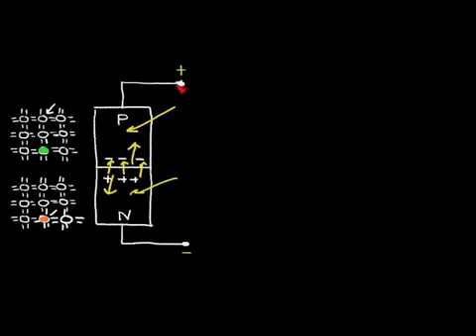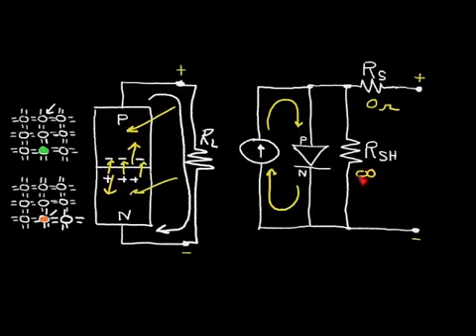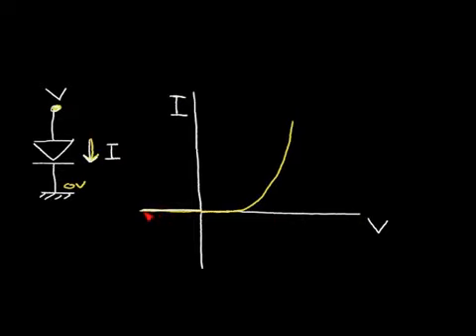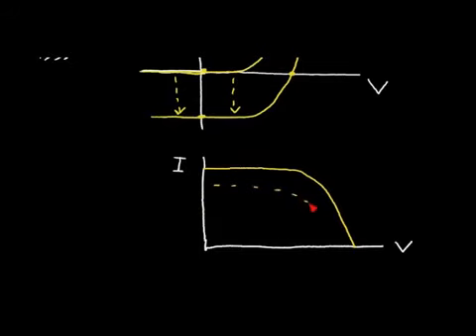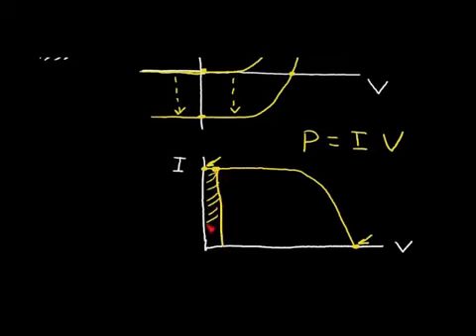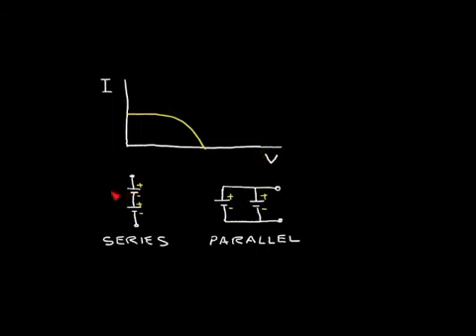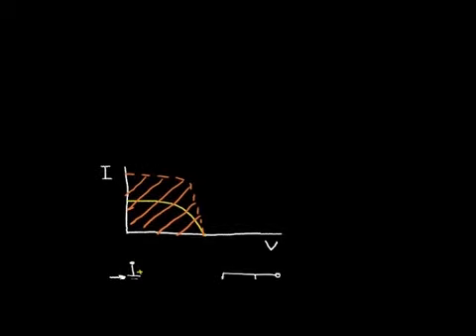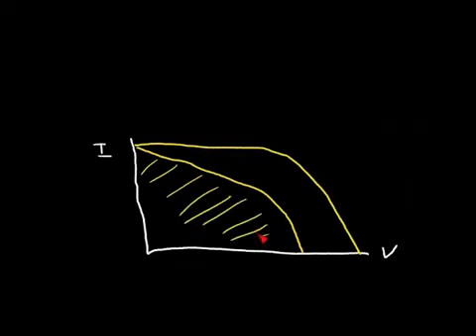How Does a Solar Cell Work?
How Does a Solar Cell Work? The electronics of the solar cell is presented including the PN junction diode. The electrical model of the solar cell is presented along with the solar cell.

Explore the science of the silicon solar cell, currently the most important generator of solar electricity. [2/2008] [Science] [Show ID: 12114]

How can solar energy work on your house? Find out what Enfinity can do for you. .

How Does a Solar Cell Work I created this video with the YouTube Video Editor (

Check out a one-minute animated video that shows how a solar cell converts sunlight into electricity.

Click Here/Visit: Or, Watch: Or,

Purchase: An explanation of how solar cells work. Suitable for an introduction to solar energy.

How does a P-N junction solar cell work?

 This video puts the complexity of solar energy and solar cells into plain English.

This video explains how solar panels work and function. A solar panel (also solar module, photovoltaic module or photovoltaic panel) is a packaged, connected.

Watch this video to see how photovoltaic (solar) cells transform light energy into electrical energy.

We are Jane Joyce, Sarah Lever, Clare Sims and Paul Weston from the engineering history educational charity Engineering Timelines. In this movie we explain h.

A simple and easy to understand animation which explains how solar panels work. Animation created by Signalfly,

Find out more at This animation shows one of the ways in which dye-sensitised solar cells can be made in the research lab and how it .

 The history, fabrication and applications of solar photovoltaic energy. .

Please sign the Declaration of Endependence at . Short and concise explanation of solar photovoltaic systems. How do they w.

Go to: and sign up to receive a FREE MicroFIT Solar Report detailing how you could earn up to $200000 by generating sola.

Ingmar Bruder, a scientist from BASF, explains the science involved in organic photovoltaics (organic solar cells). These organic solar cells were also used .

What are solar panels made of? How do they work? What magic lets us turn sunlight into usable electricity? We tackle all these questions in this look at how .

Structure and functionality of a usual solar cell.